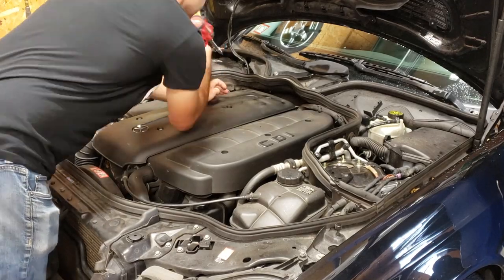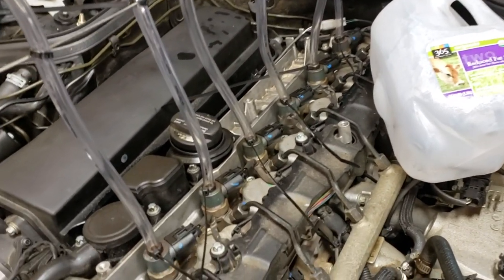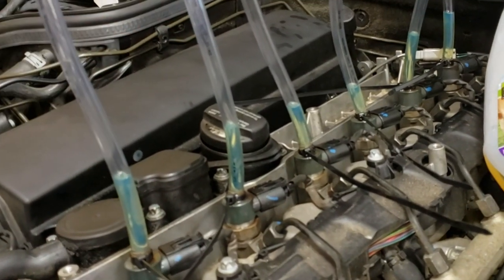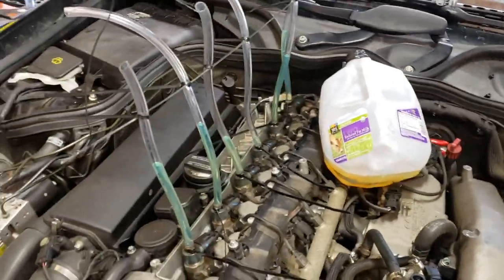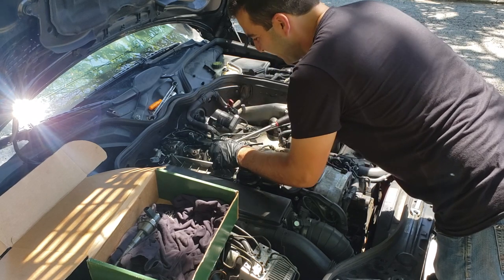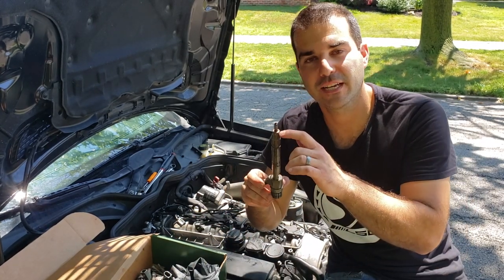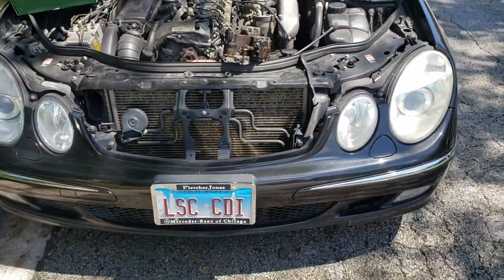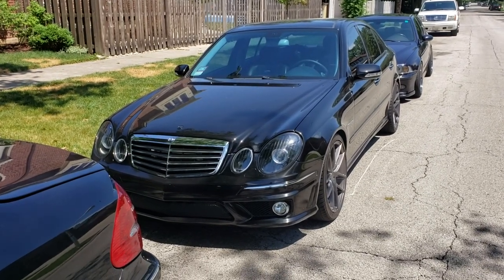Here’s Why I Stopped Making Videos With My Turbo Diesel Mercedes & What Hitting An Armadillo Did.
Receive 2 months of Skillshare Premium for free by using this

My Turbo Diesel Mercedes is in serious need of more fuel. In this video, we test my 200,000-mile injectors with a weird homemade tool. I also show you a new part that came from Europe off a twin-turbo V8 diesel that's not sold in the United States. I also show you what happens when hitting an armadillo at 80 MPH and what it broke on my 2005 E320 CDI.

FCP Euro Injector Seal and Bolt kit.

CDI Injector slide hammer tool.

Seat Cutter Tool Set
Don't use this unless your seat is damaged. If it's just dirty then clean it with the brushes. If you use a cutter put some grease on the end so the metal doesn't fall into the cylinder.